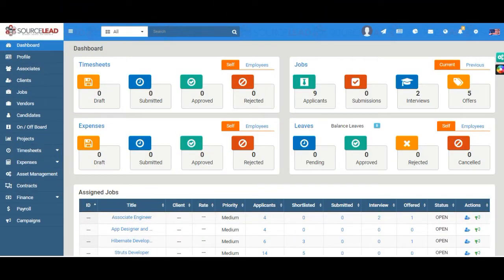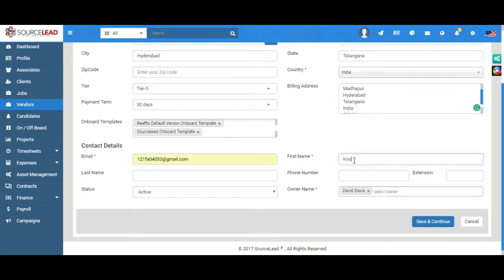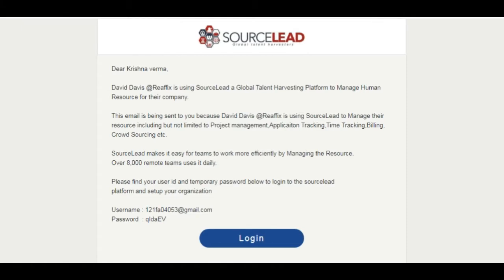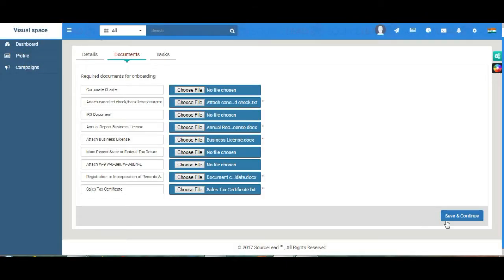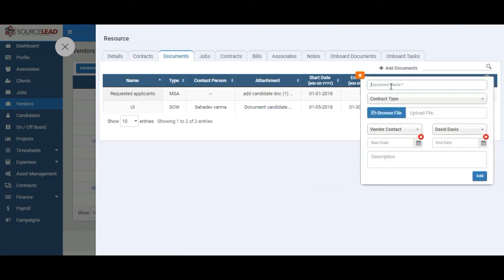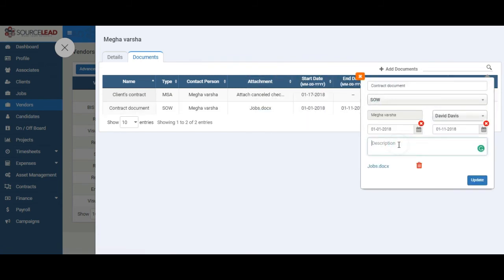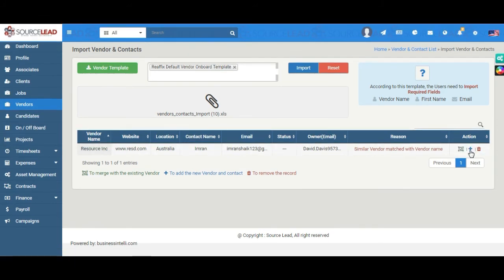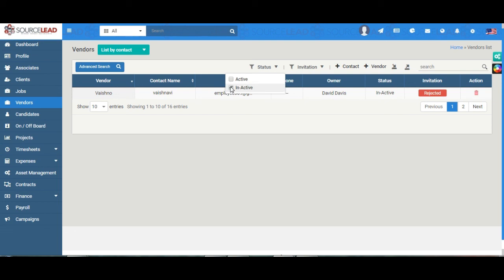How to Onboard a Vendor